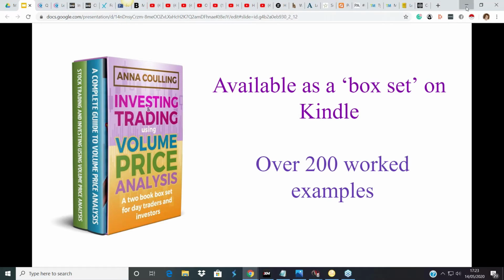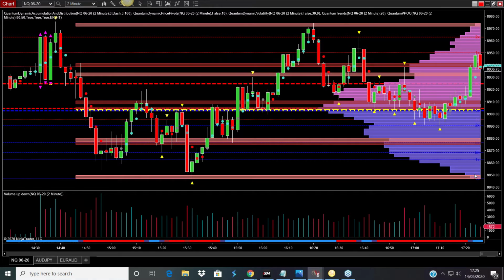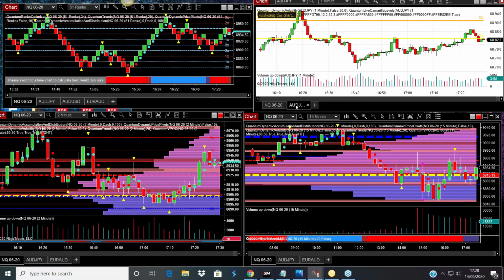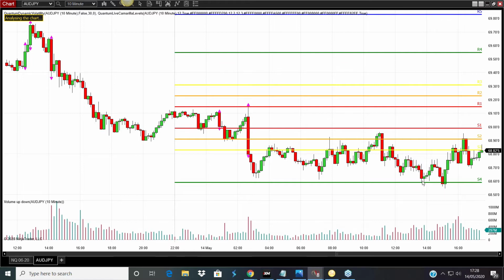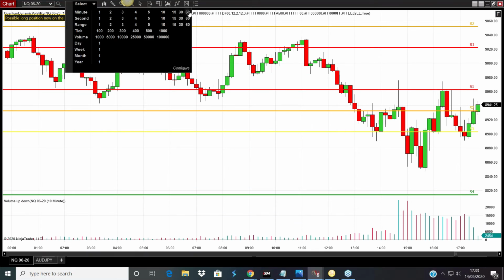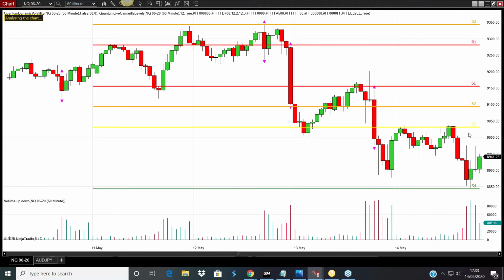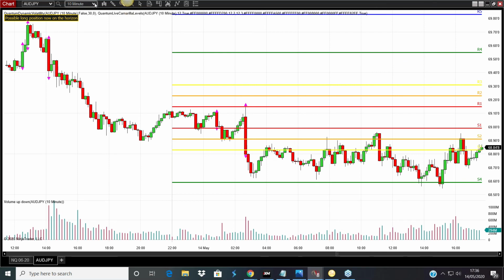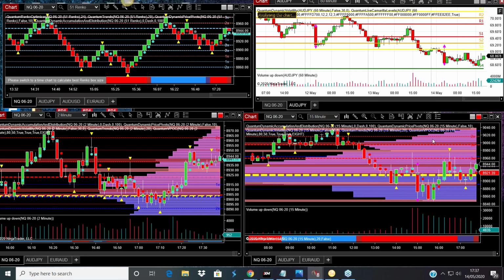Understanding the mood of the market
In the first of the US futures trading session I explain the importance of understanding the mood of the market and the proxy sentiment indicators we can use to help us such as the Aussie Yen and other risk assets, along with those traditional related markets such as bonds. Reversals come in all shapes and sizes and reversals of sentiment are common with a classic example yesterday as J Powell commented on the economic recovery and the long term implications sending equity markets plunging on the release.